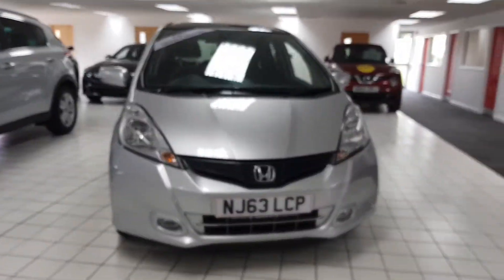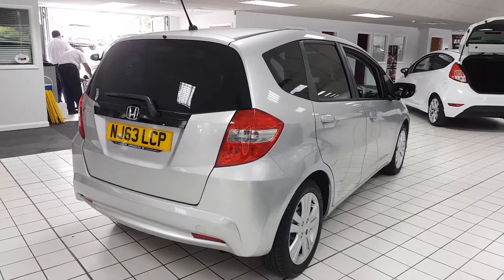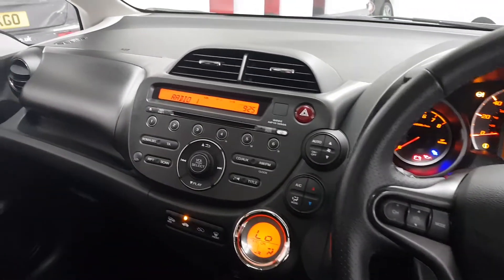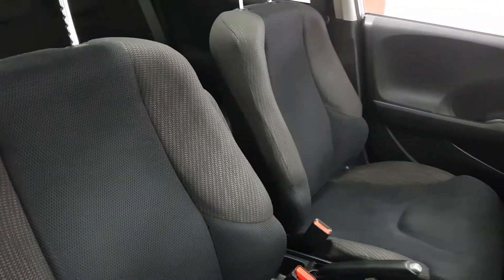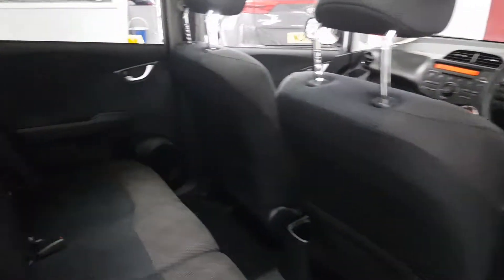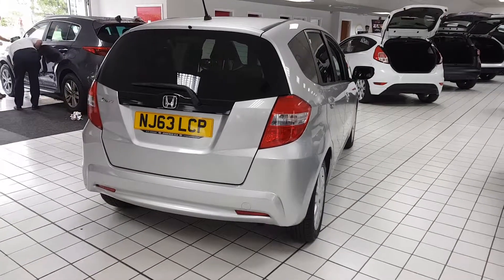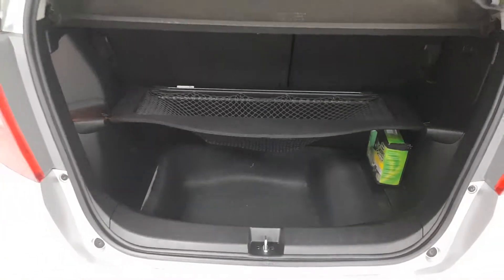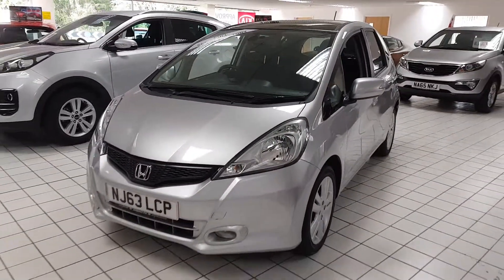Used Honda JAZZ 1.4 i-VTEC EX 5dr Hatchback